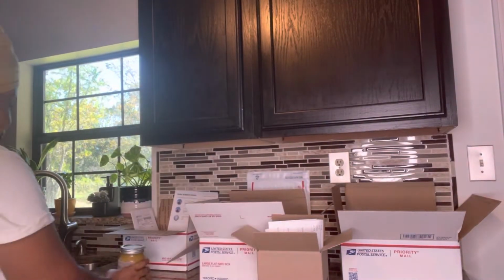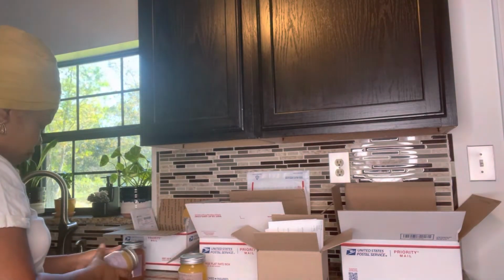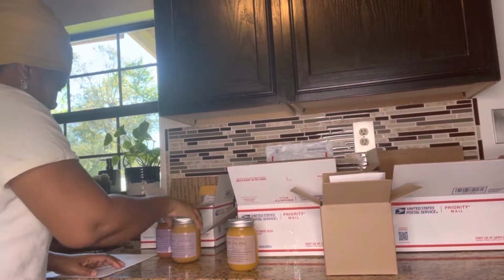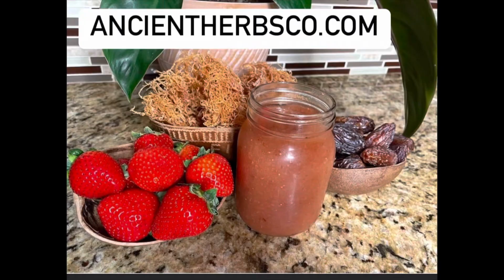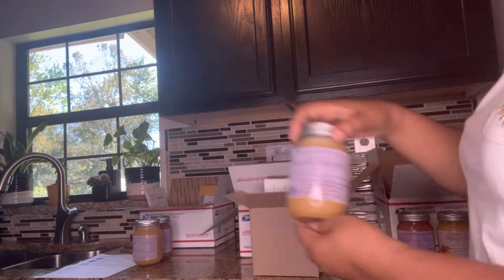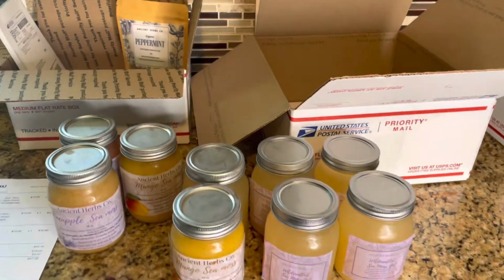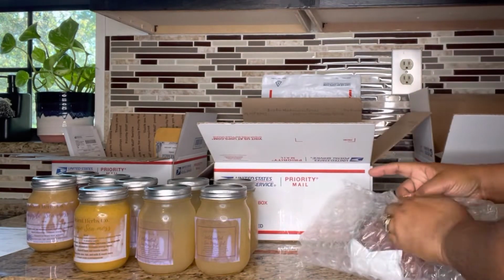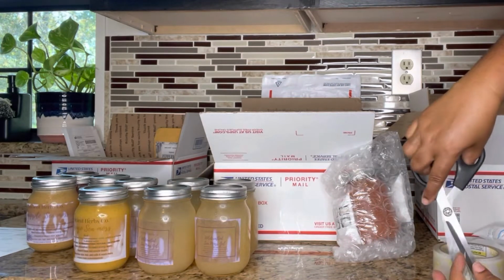SEA MOSS AMAZING HEALTH BENEFITS | HOW WE PACK & SHIP OUR SEA MOSS GELS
Health benefits of sea moss. How to package sea moss gels at Ancient Herbs Company for shipping.
In this video I show you how we package sea moss gels ready for shipping however we can’t do any sea moss videos without speaking about the amazing health benefits of sea moss.
We  ship only within the United States. Until we figure out the most economical & sustainable way to ship overseas.

Intro : Ride Thru Midnite
Outro: Midnite Akae Beka